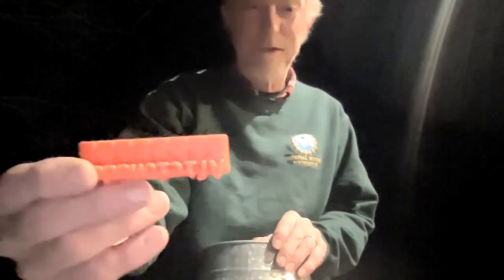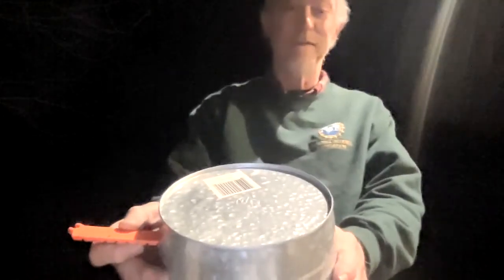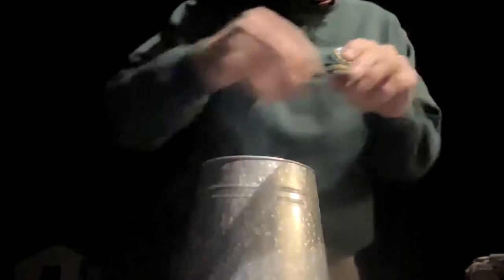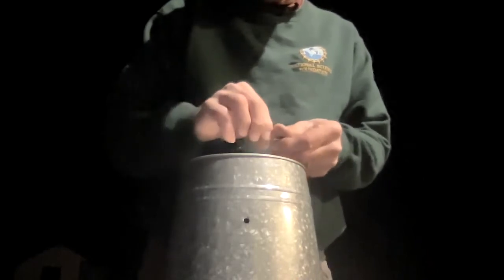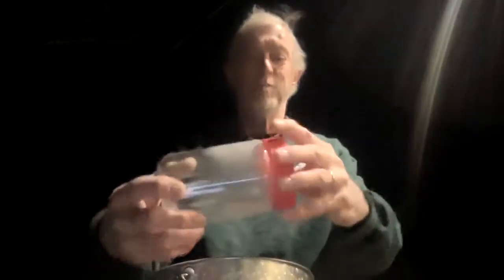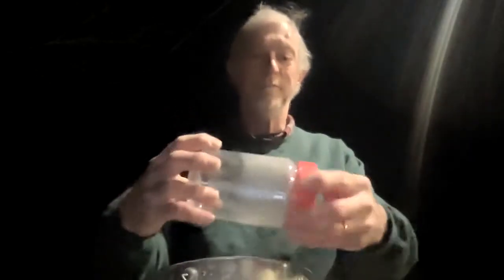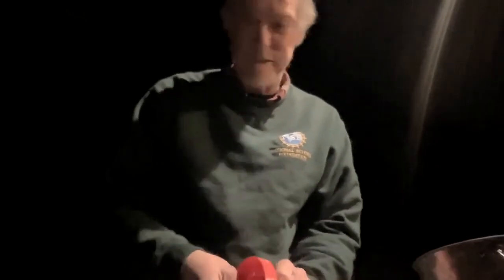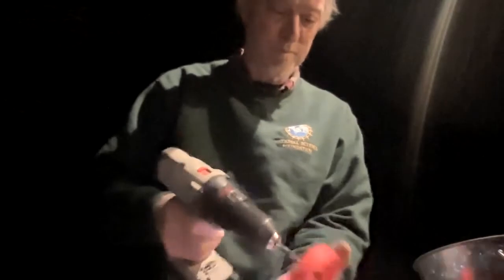Pail of Milky Way Rf: Drill Holes (3)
We now start construction of the Horn Telescope, but drilling a hole for the feed probe, a 5cm long silver wire that will capture the radio signals and connect them to the first, very sensitive, amplfier